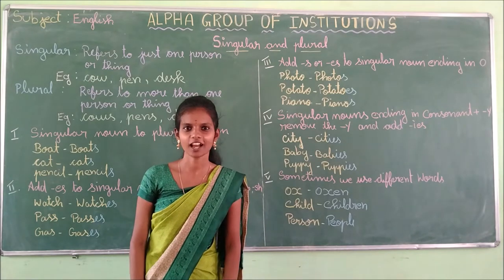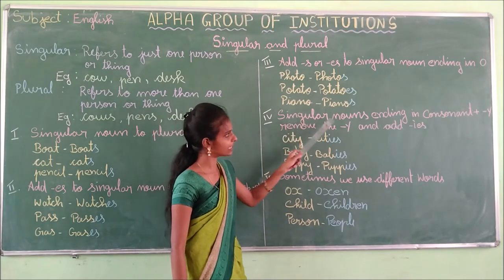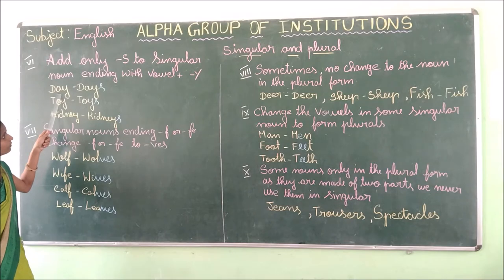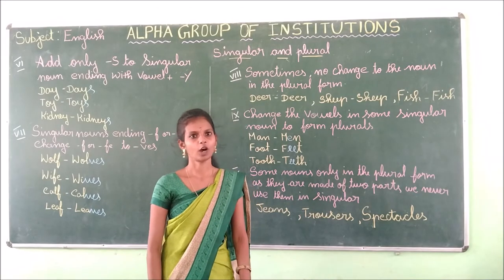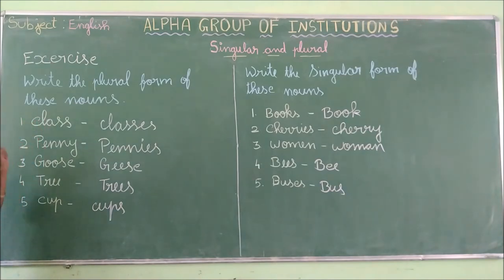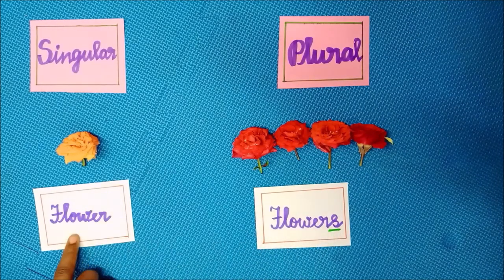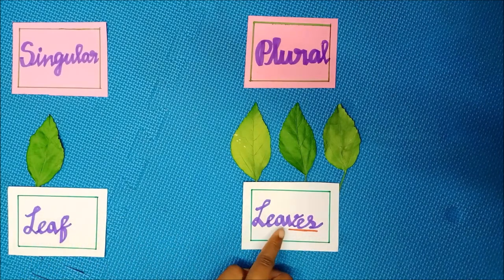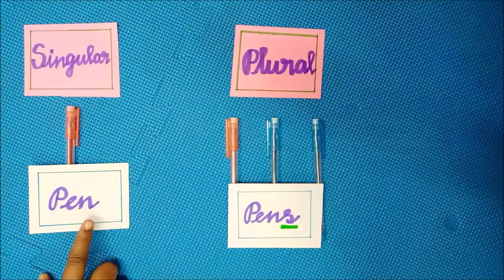GRADE IV ENGLISH GRAMMAR AND READING